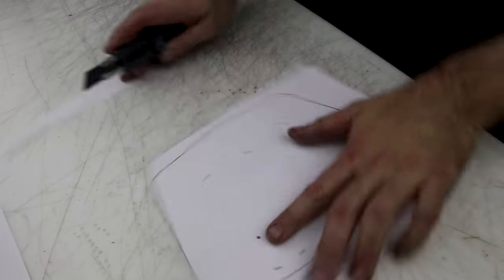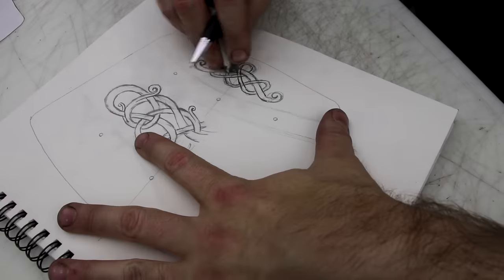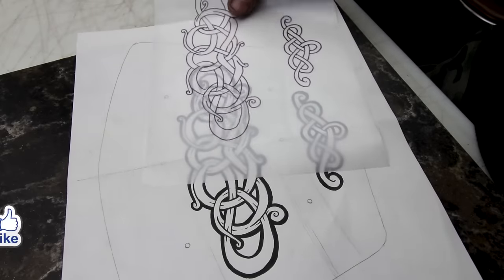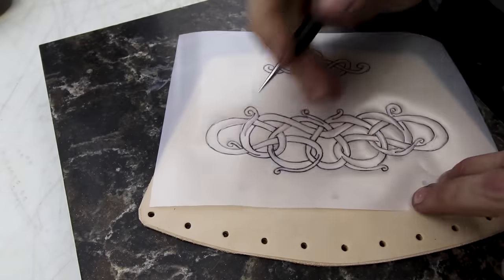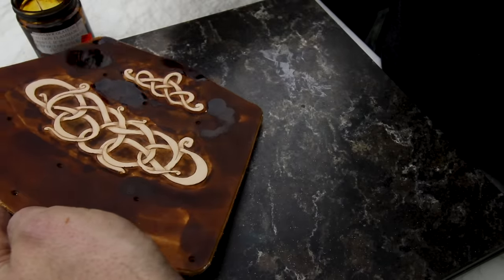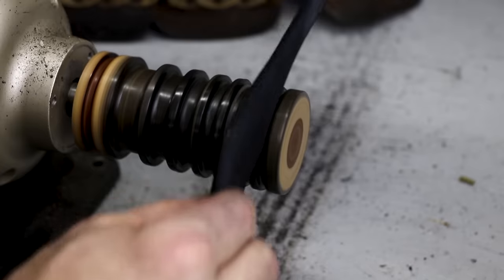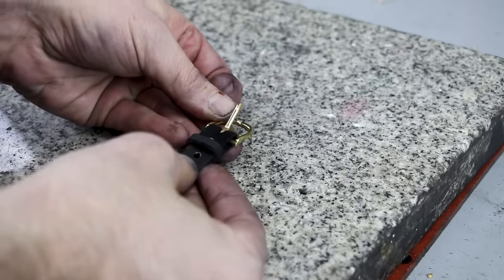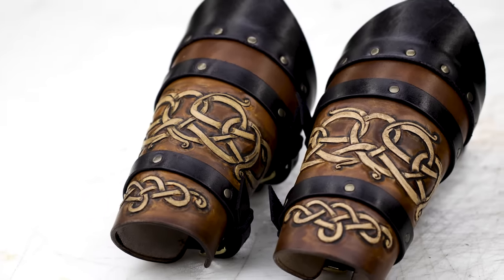Can Anyone Make These? - Leather Armor Armor / Vambraces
In this video I go over how to make a some costume armour, specifically leather vambraces / bracers. Of course as with most of my videos I add some leather carving to them, specifically some Viking style knotwork.

🔶 *RECOMMENDED VIDEOS*